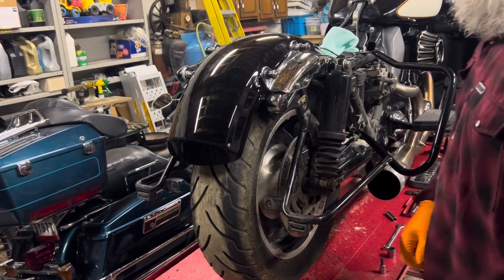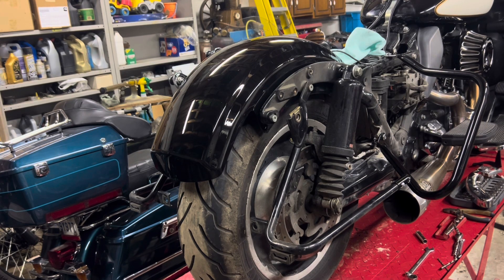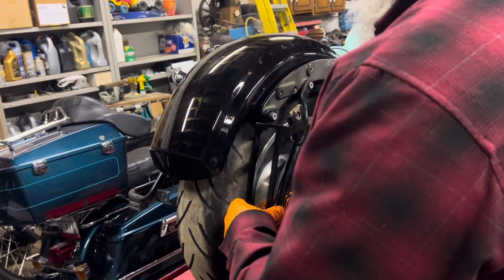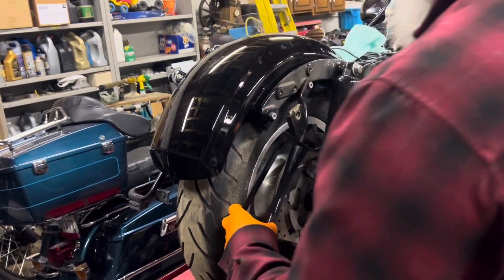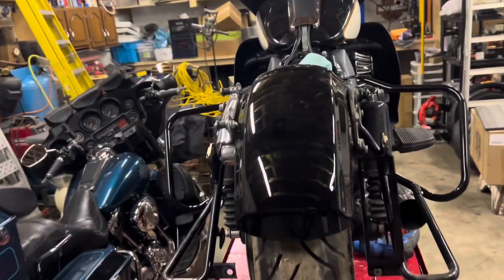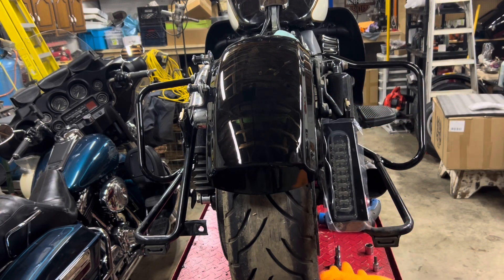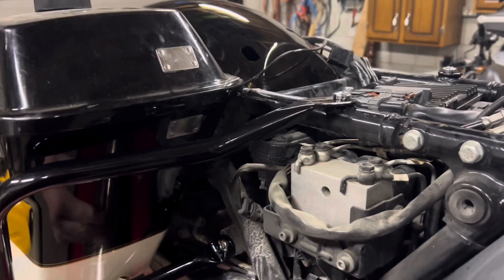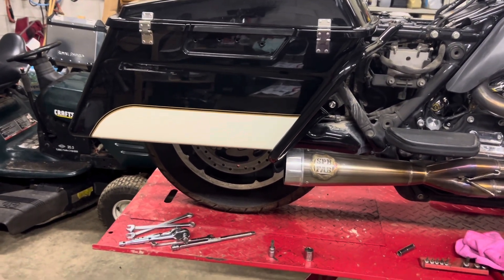Episode 16 part 2 2009 police special build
Episode 16 Part 2 Police Special
Installed Rickrak taillight filler brackets and Pro Beam Fillerz LED insert lights from Custom Dynamics